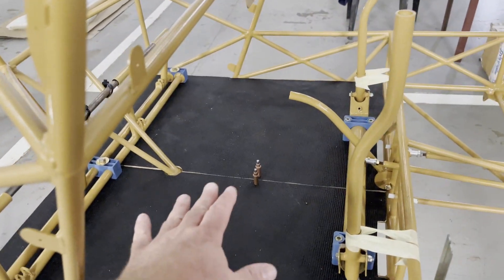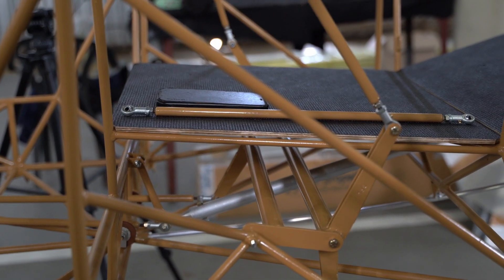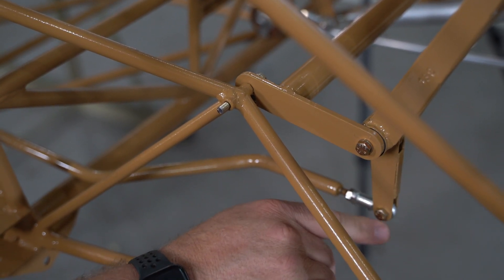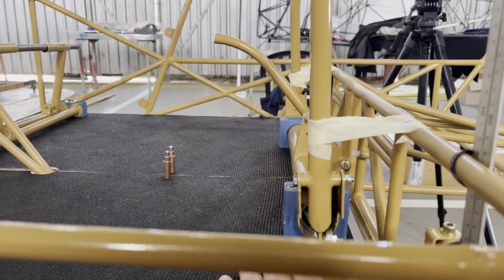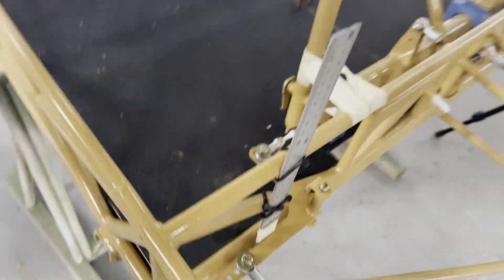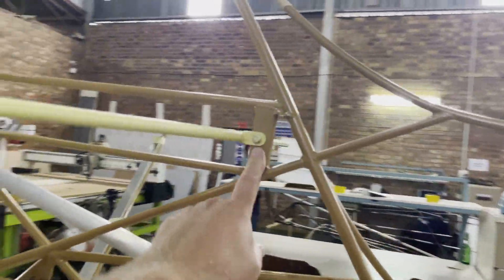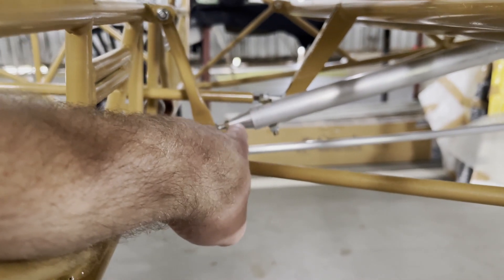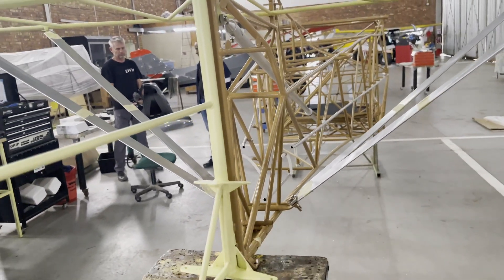Basic control system travel setup for the KFA Explorer and Safari aircraft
In this video I am covering the basic control system travel and angle setup of the KFA aircraft. This is not  a detailed control installation setup. I will cover the complete control system setup in another video.